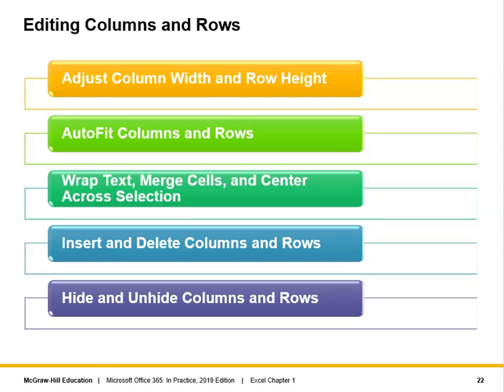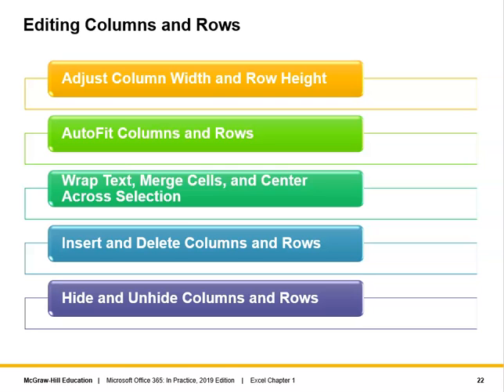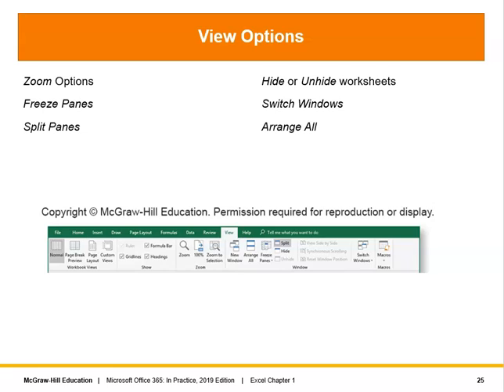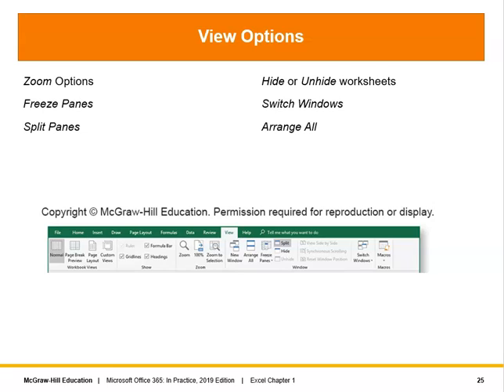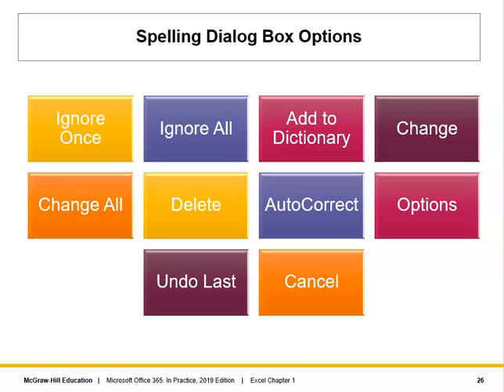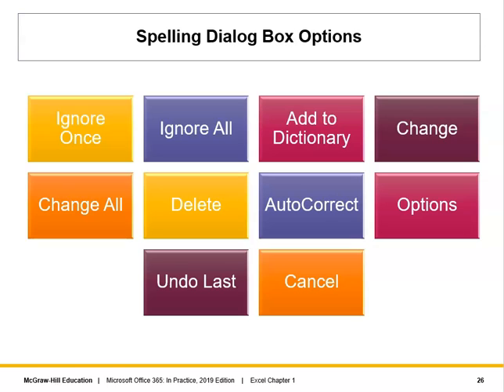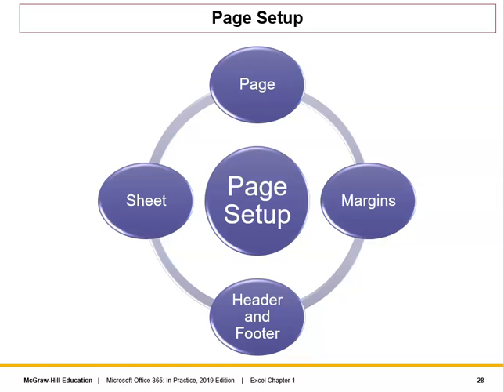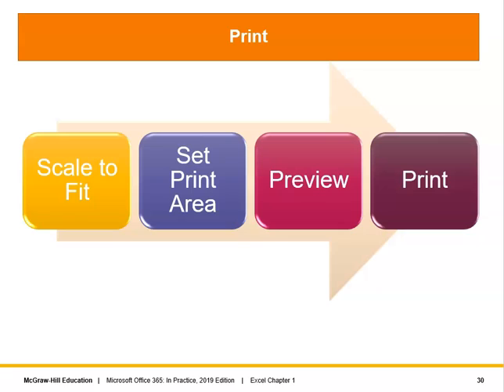ACC 149 Ch 1 video 3 v2019